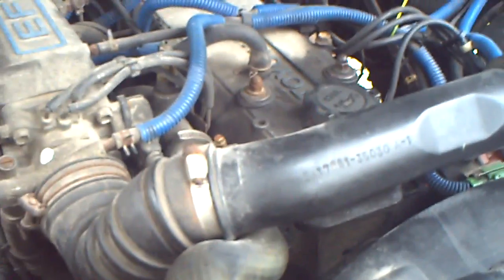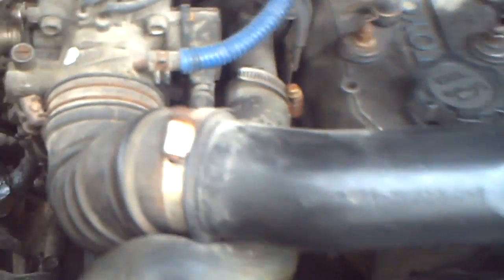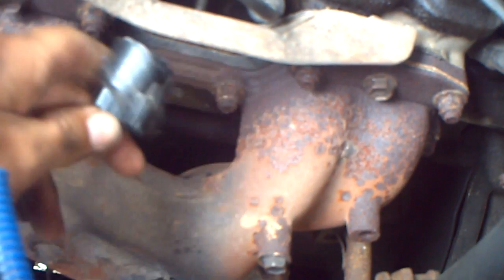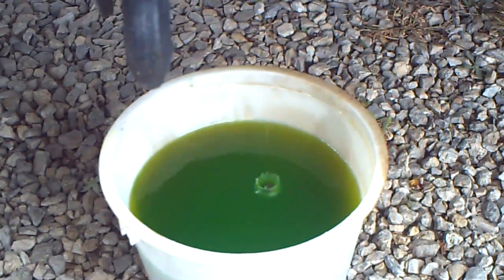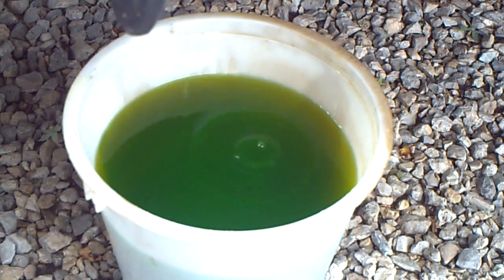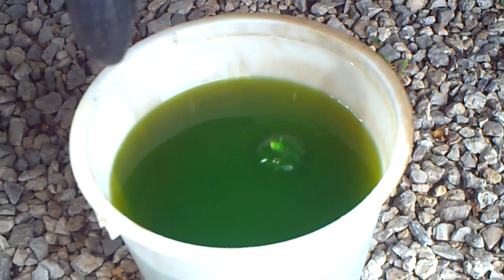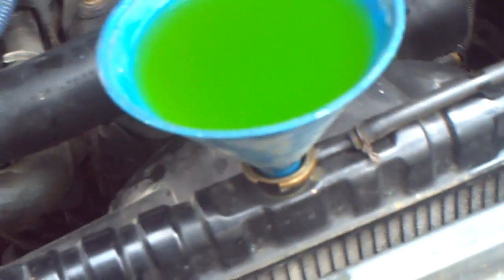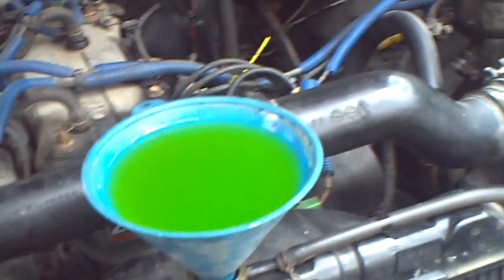How To: change a Toyota pickup alternator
A complicated task, just became simpler. So often, I hear from people about being intimidated by how the alternator was mounted. People "scared", if you will, to take so much apart to change an alternator. Today, we sent the problems packing. We did not show the unit actually being pulled from the truck, or the new one being put in. Mainly in part, because the unit put up a fight and there was too much editing (swearing). But, we did describe it in full detail. The actual procedure preceding removal, and post-install, covers all the important information. The actual removal and install, can be handled without problems. The procedure before, and following, will allow the unit to be removed, replaced, and operational. A little lesser known fact... Most of the procedure was done using my left hand only. I am right handed, and that hand was operating the camera.